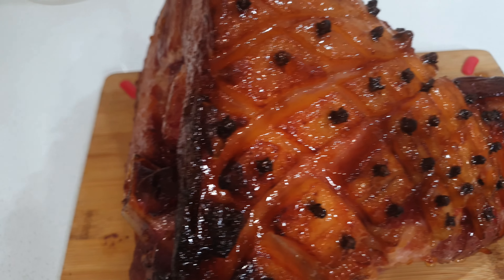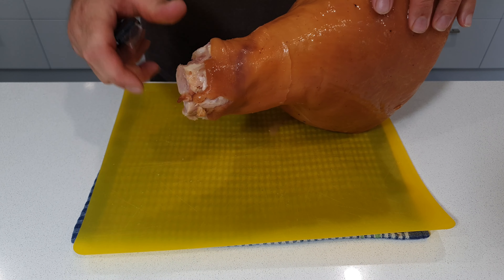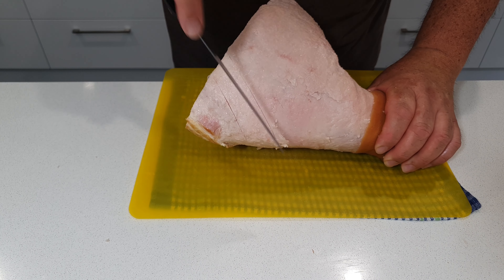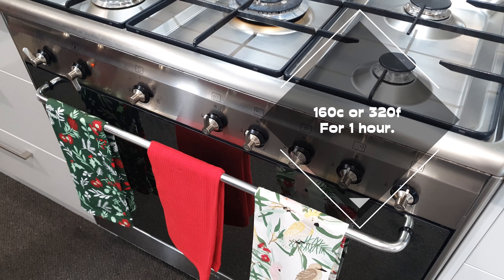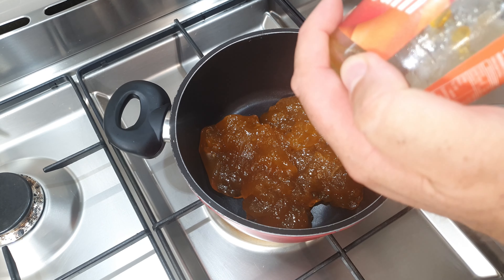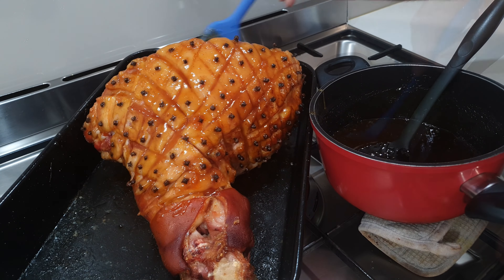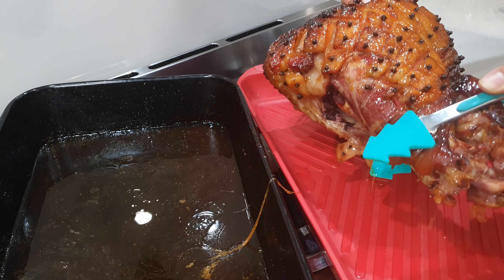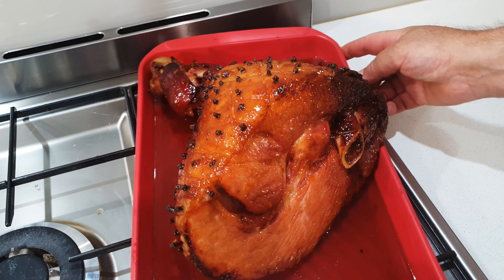Moist & Sticky Glazed Ham & Sauce! Step by Step!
How I make my ridiculously good Glazed Ham and I show you how to remove the skin, score it, stud it, glaze it, and bake it.  Aimed at people of all skill levels.
Plus a bonus sauce to go with it and only using the ingredients we already have.
The glaze of apricot jam, honey, mustard and brown sugar is an absolute winner by the way.
A great Christmas ham or ham for other occasions and delicious served cold too.

⚠ Please note that this is not a raw ham and is a cured leg ham. 🐷

📺 I recommend this video too...

🛒 Shopping Links 🛒

📷 My camera, which is aimed at content creators -

📝 *** THE RECIPE *** 📝

 🍯 The Glaze -
Apricot Jam - 2 cups.
French Mustard - 2 Tbsp (you can use others such as Dijon).

🐷 The Ham -
Leg Ham (cured) - I allow about 20 minutes of cooking per pound at 160c 04 320f. Ovens will vary and ensure that you finish at a safe eating temperature internally of the ham.
Water. 2 cups in the pan and another 1.5 cups later.

📑 ** THE CHAPTERS **

00:00 What I am making.
00:22 Just a little information first.
00:45 How to remove skin from a cured ham.
02:19 Scoring the leg ham.
02:52 Studding with cloves.
03:23 First visit to the oven.
03:44 12 Days Of Christmas Indulgence Collaboration.
04:45 How to make my apricot glaze.
05:37 First coating of glaze.
06:27 Second coating of glaze.
06:54 Ham part is done. Beautiful!
07:25 Making a sweet sauce with those juices.
08:34 Look at this! You can make this too!
08:46 Slicing and using some of the sauce.
10:01 You can help me by doing this...